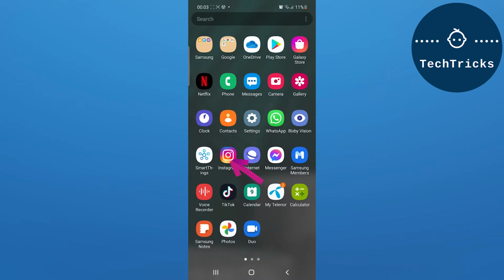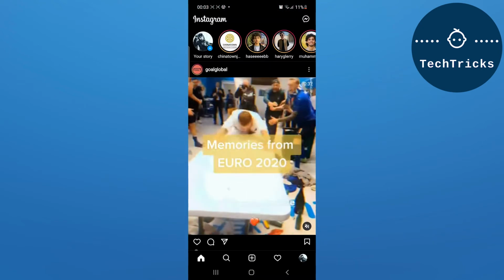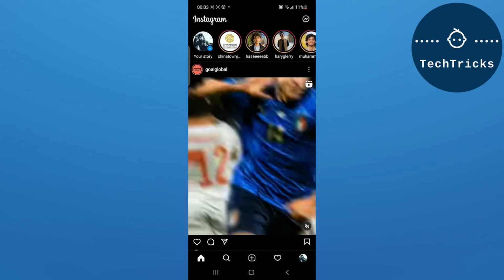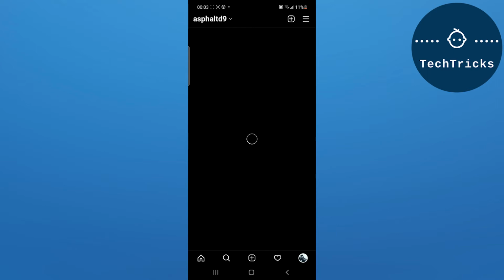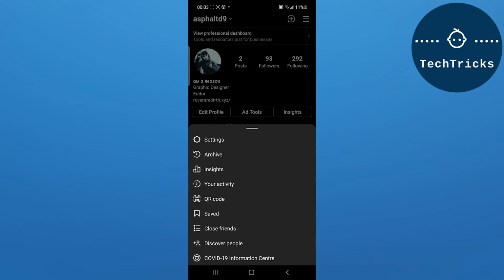[IG] How to disable / remove age restrictions on instagram 2022 (Instagram)